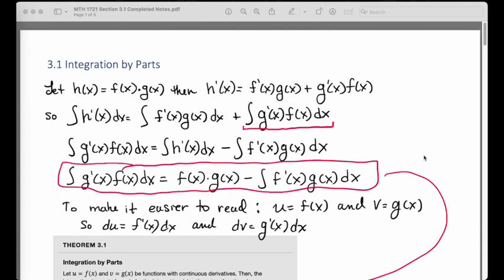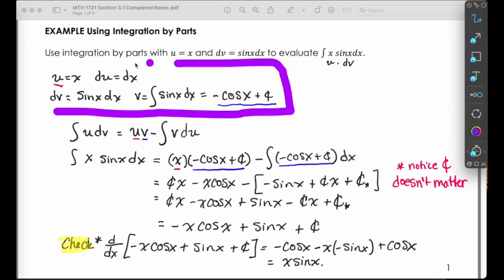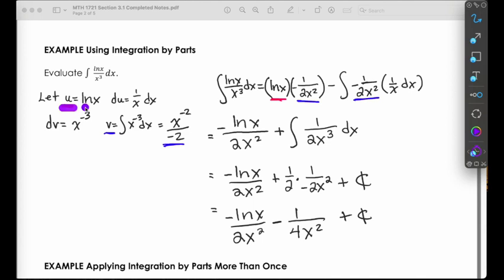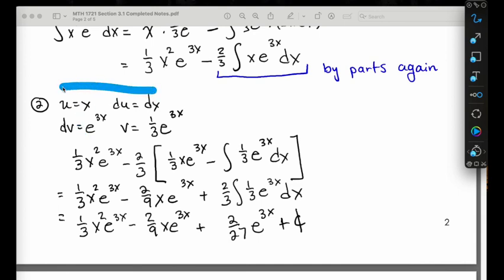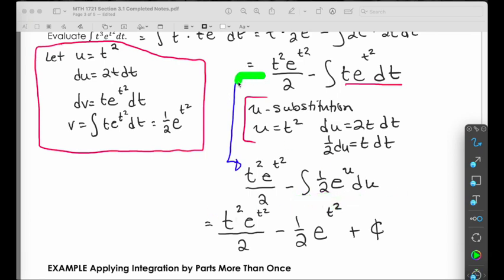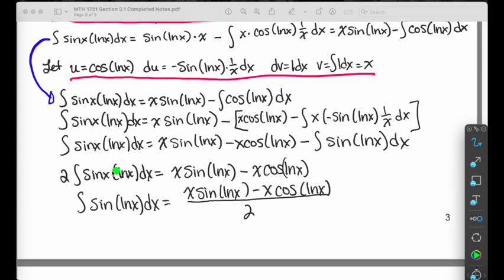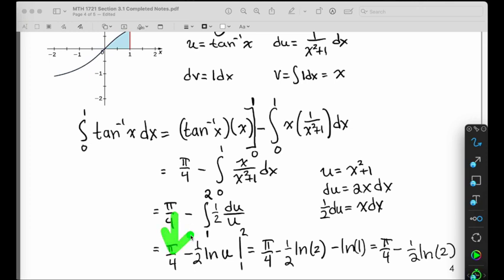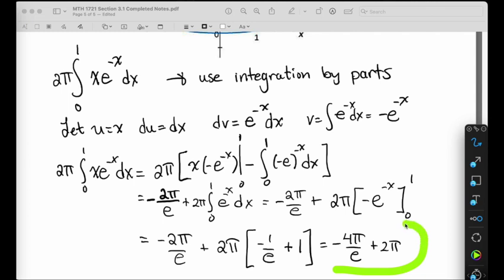3.1 Integration by Parts